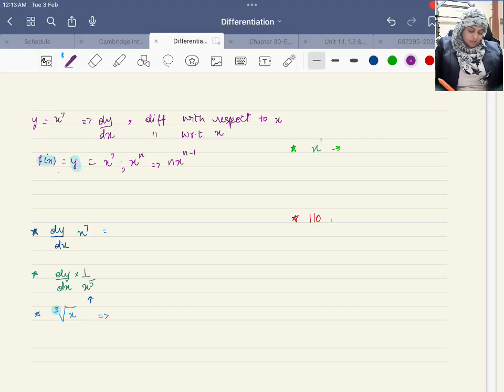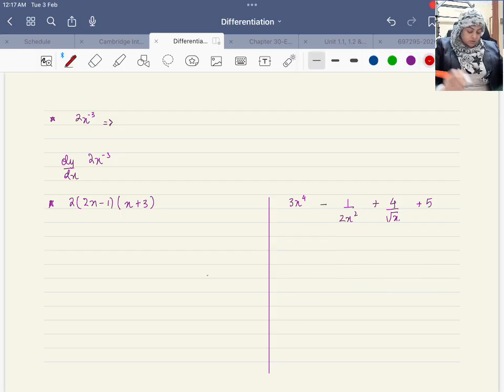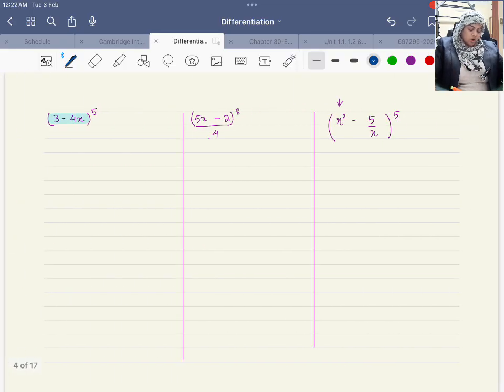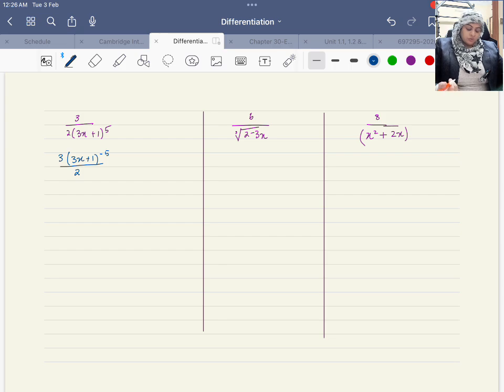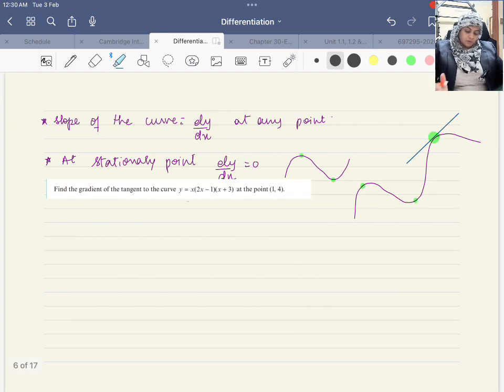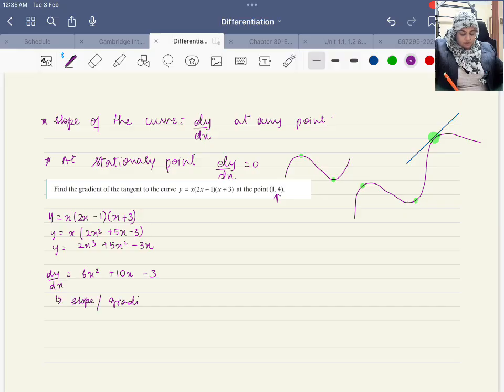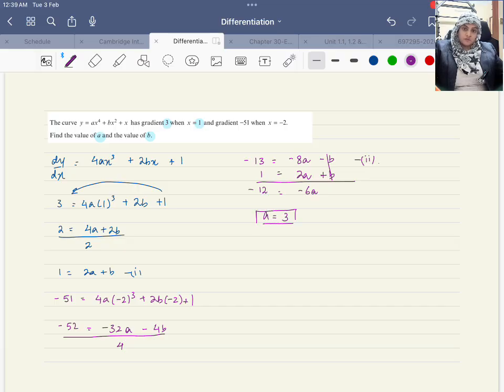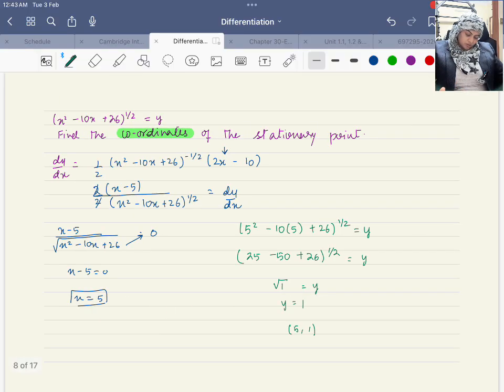ALevels/Edexcel Maths P1/Additional Maths Differentiation Part 1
This video explains in detail differentiation, slope of the curve and tangent at a point. It would be helpful for anyone looking to learn differentiation for P1 as well as for Additional Mathematics. This video can also help build basics of differentiation.

1- Basic Differentiation
2- Gradient of the curve at any point
3- Gradient of the stationary point